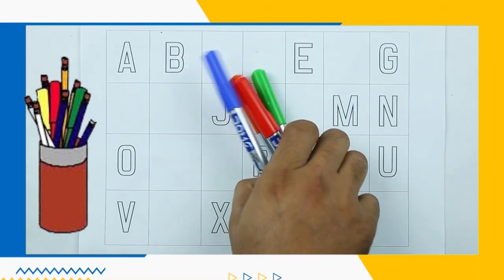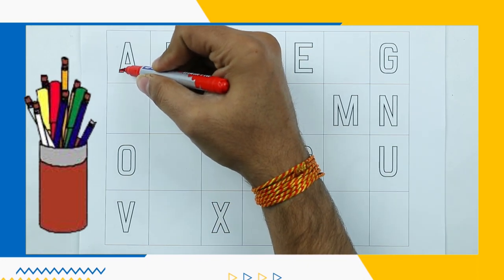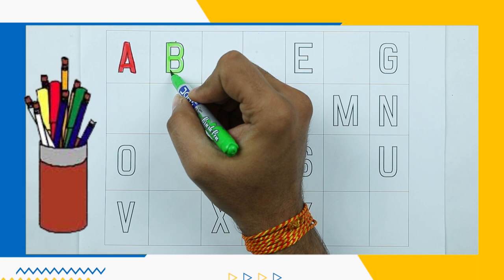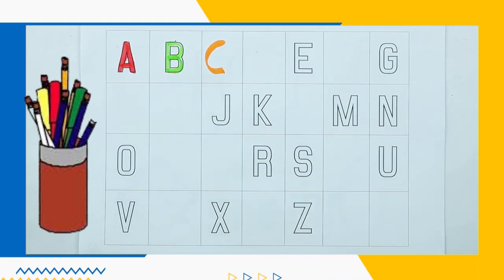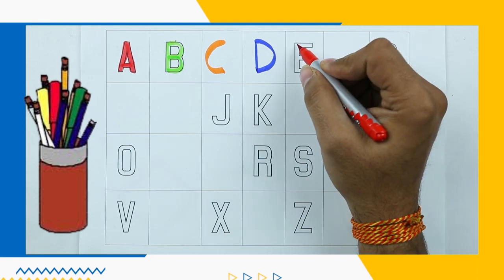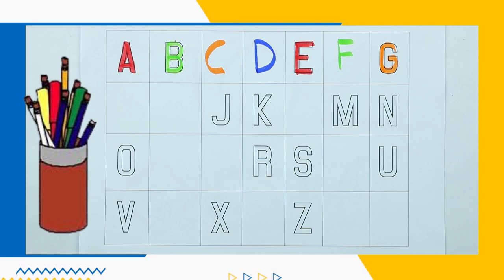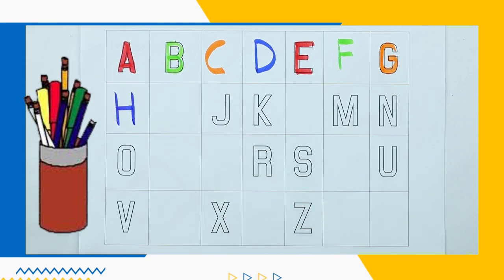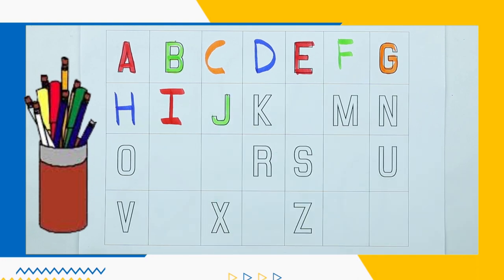Learn abcd on paper | fill in the blanks English alphabet